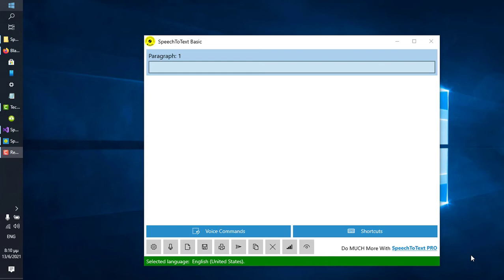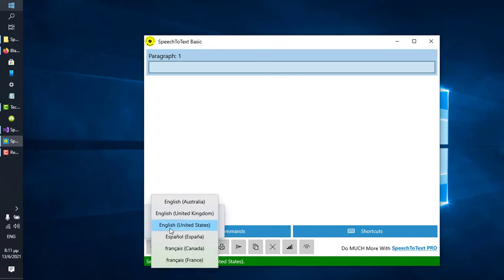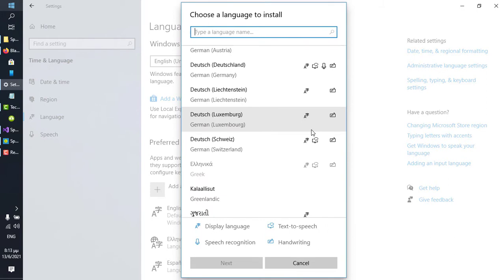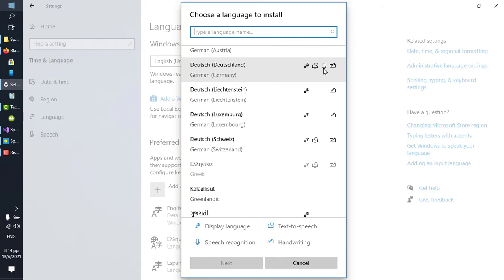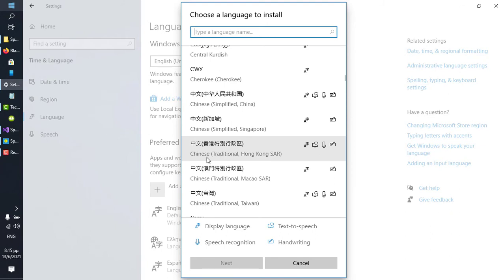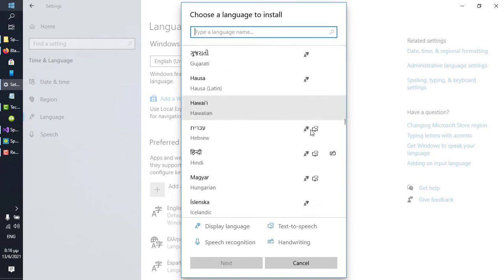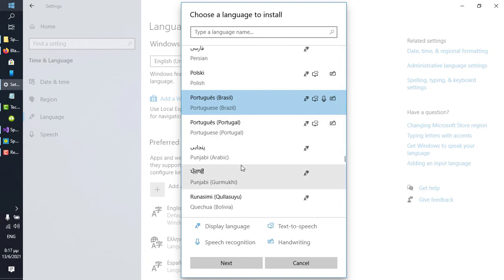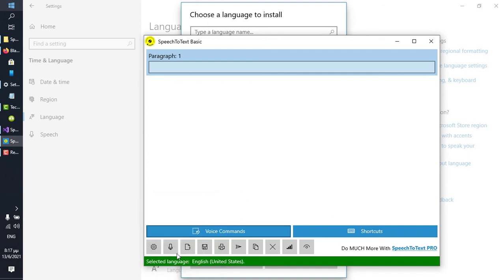🆕Part 3: How To Use Speech To Text App (SpeechToText Basic)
SpeechToText Basic can be used with as many Microsoft languages as support speech recognition. Therefore, even though this tutorial is more about Windows 10 than about SpeechToText Basic, it is essential for those who have never installed a language pack before, and would like to use SpeechToText Basic with more than one languages.

Available for Windows 10 for the time being, SpeechToText Basic is a premium speech to text app that costs less but performs better than other condenders in the world of speech to text software and services. It is 98% accurate, and comes with more than 40 voice commands for full control over the presentation of content. It is powered by Microsoft's cloud services, that build upon the experience gained by millions of users, so it already understands a wide range of accents and speaking styles. Over time, it becomes more efficient and responsive. The speech recognizer stays on indefinitely, unless you turn it off. After a dictation session, you can copy your text to the clipboard, save it as a Microsoft document or pdf file, or send it as an email. SpeechToText Basic works perfectly on Surface Pro, and most other Windows 10 platforms.